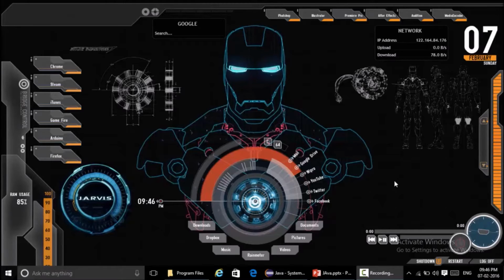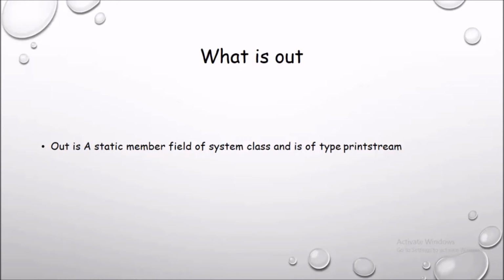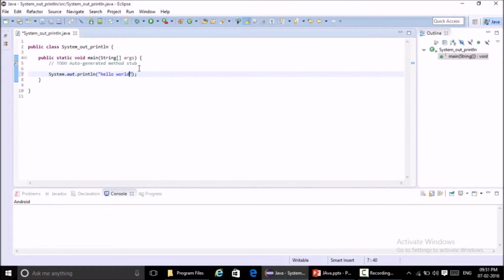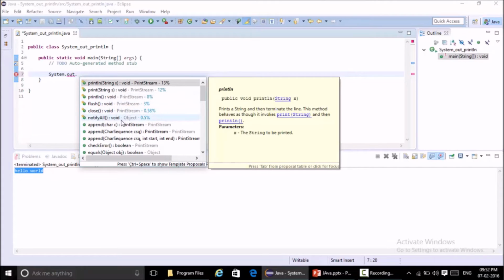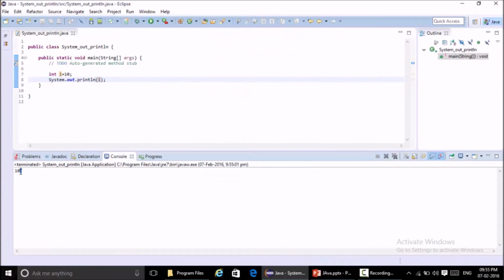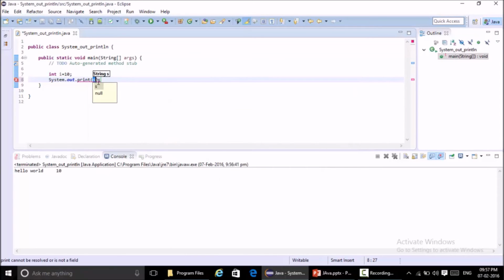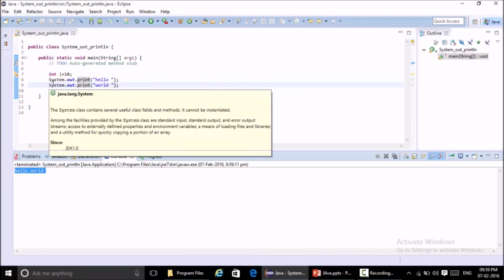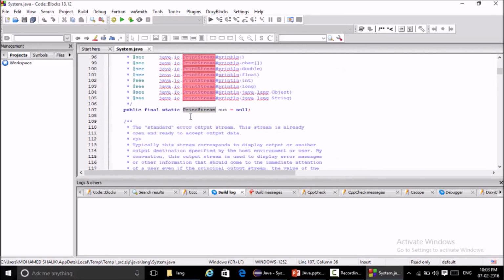Java System.out.println() - English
Small Thing Make Big Impact Here Video Tutorial About Syste.out.println() statement in java